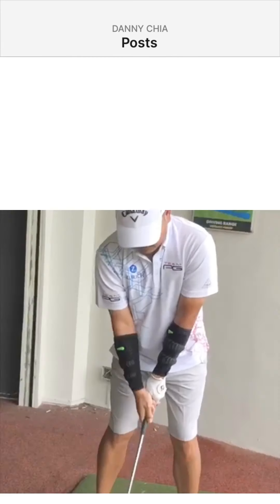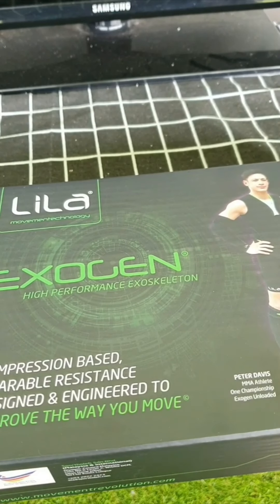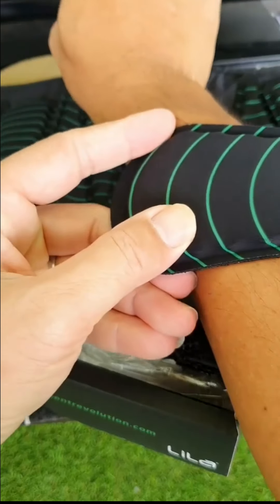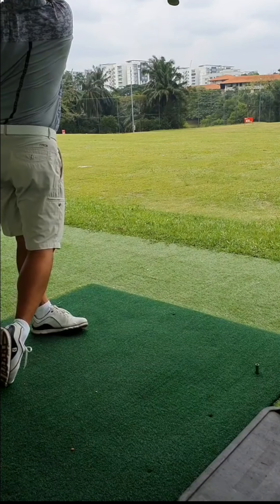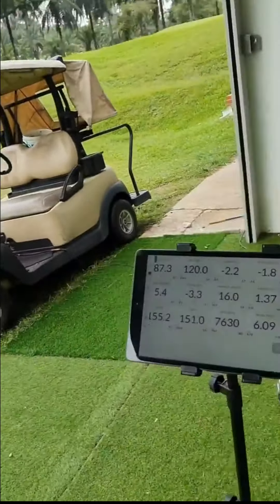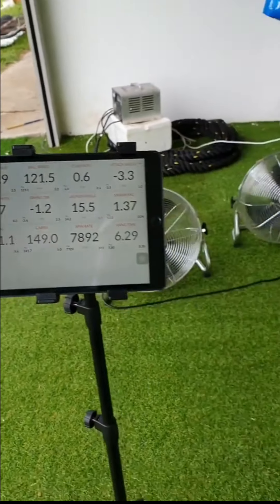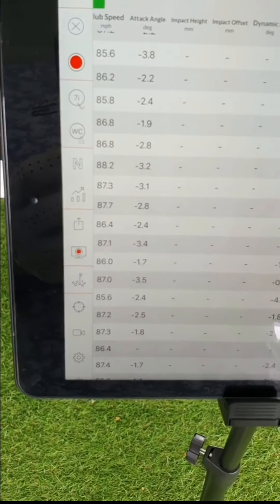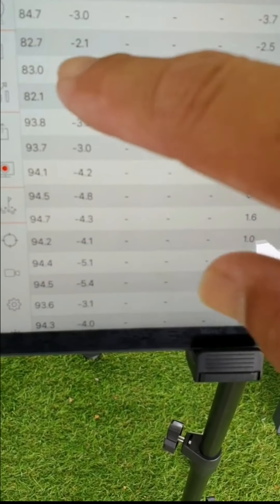Malaysia Pro Golfer Danny Chia EXOGEN First Impression on the Driving Range | LILA MOVEMENTECHNOLOGY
Improve the way you move with EXOGEN, the world's 1st generation of multi-function, high-performance exoskeleton.